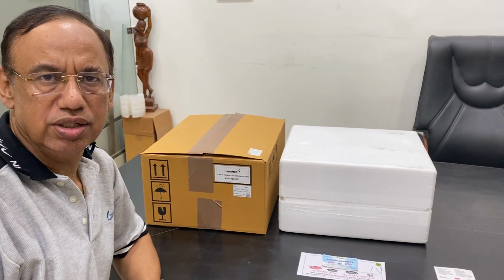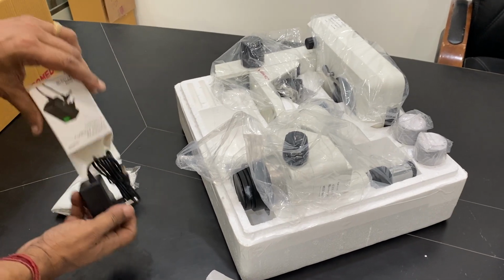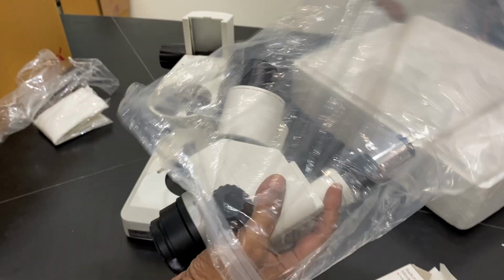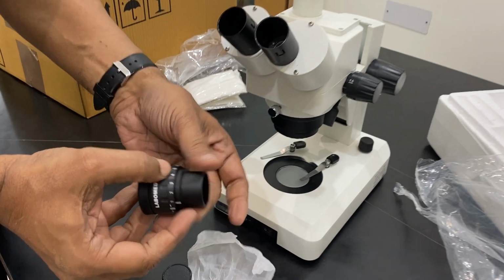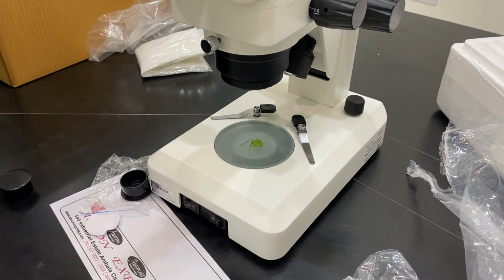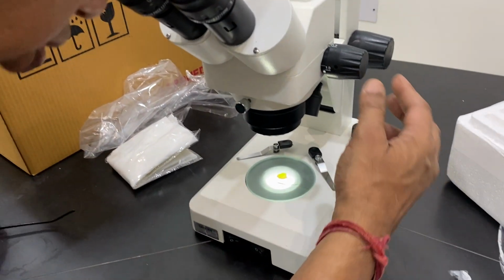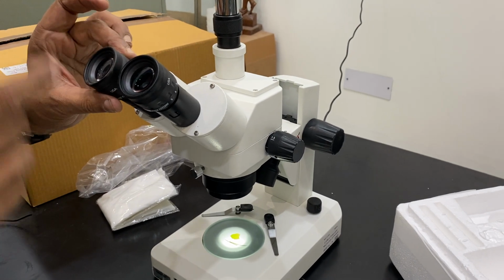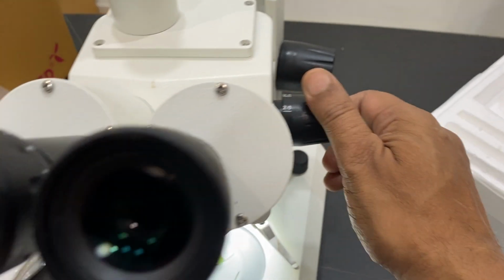How to assemble use Labomed Stereo zoom trinocular Microscope CZM4T fitting head parts by abron01 E